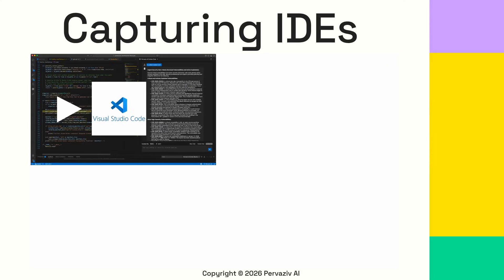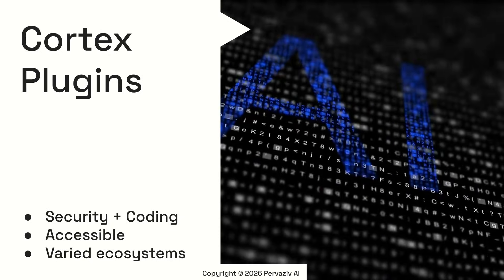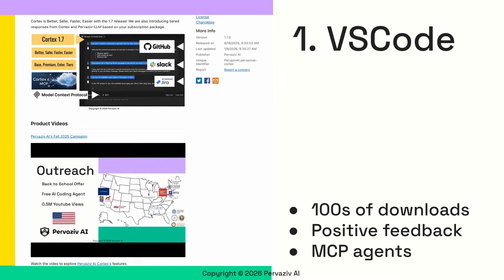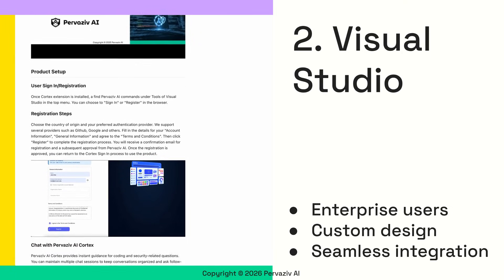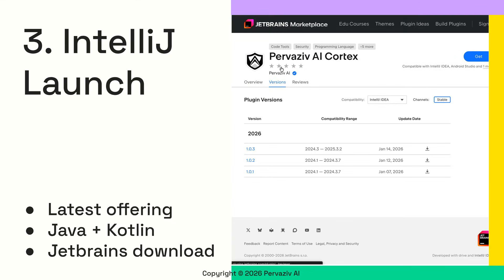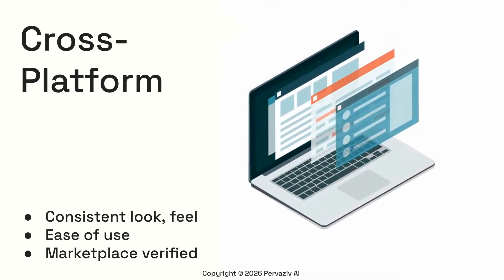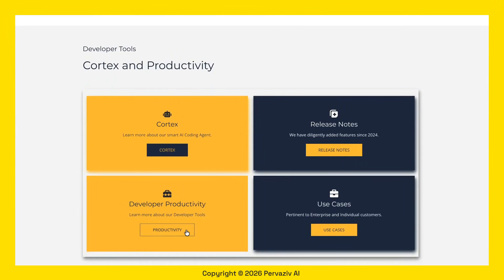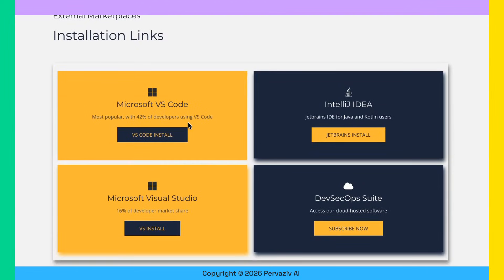Pervaziv AI Capturing IDEs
Capturing IDEs! Cortex 2.0 can now work with VSCode, Visual Studio and IntelliJ environments. We’ve made Cortex even more accessible with the launch of our IntelliJ IDEA plugin. After analyzing the IDE usage share, we set out to conquer the most popular ones. Cortex can be installed from the three respective Marketplaces today!